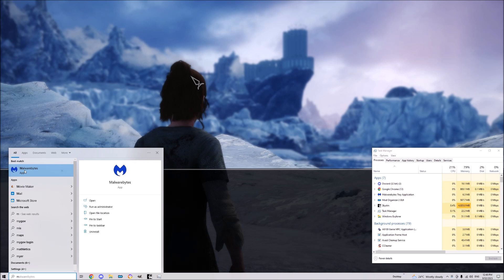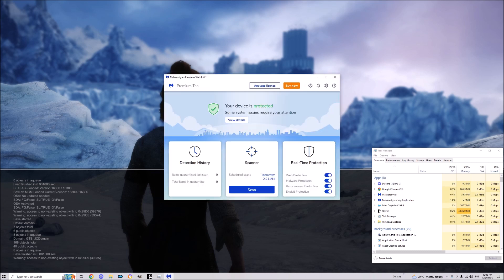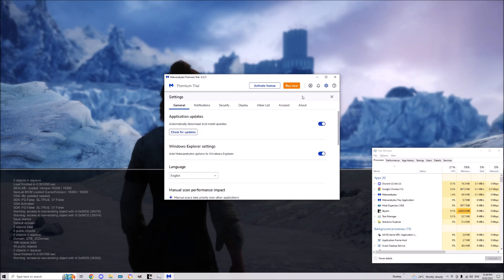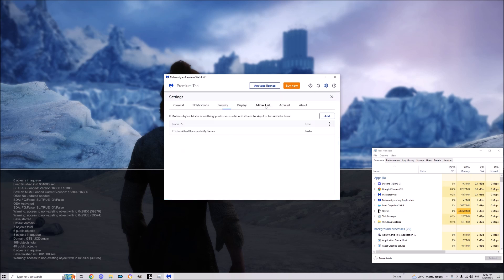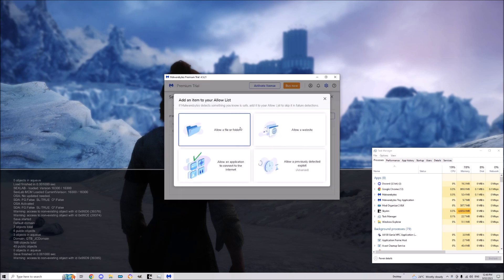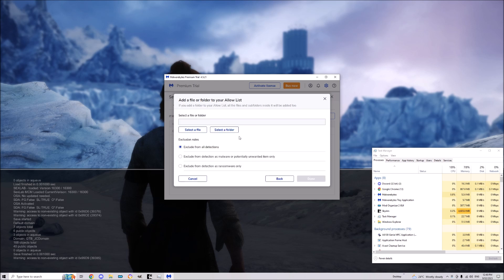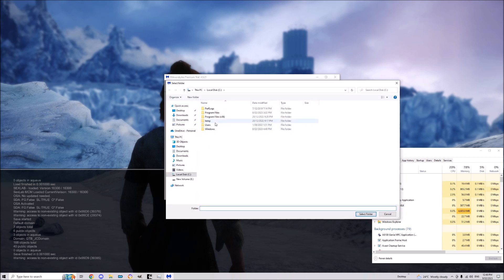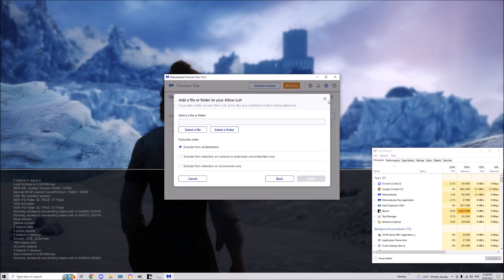Skyrim How To Fix Saves Taking Forever!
It's your Antivirus being a Cu*nt. you need to make your save folder a exception, Its in My documents "My Games"